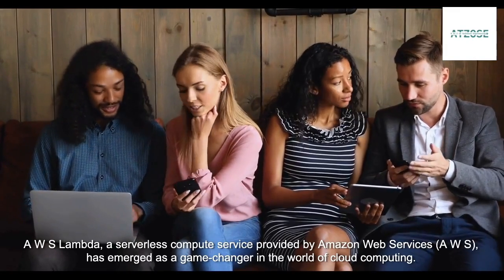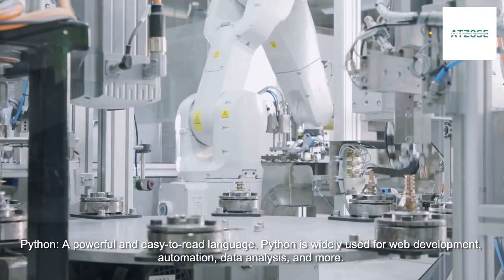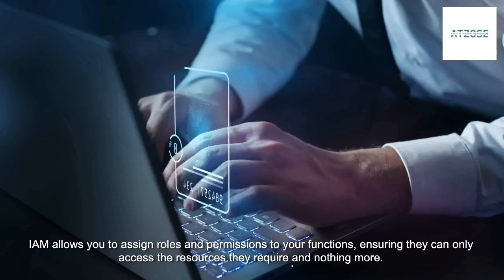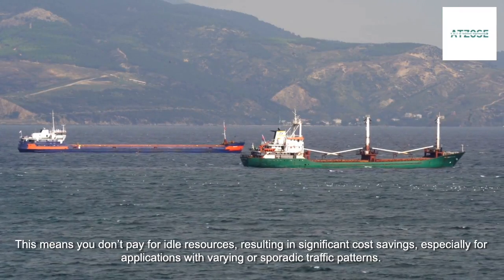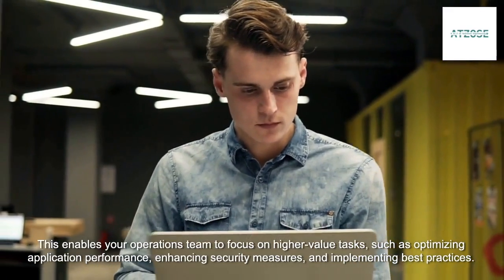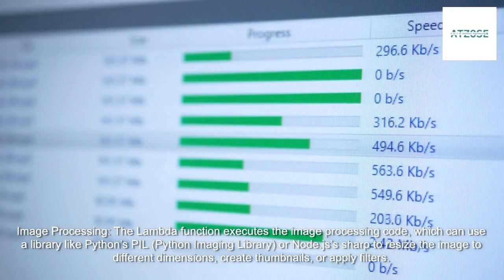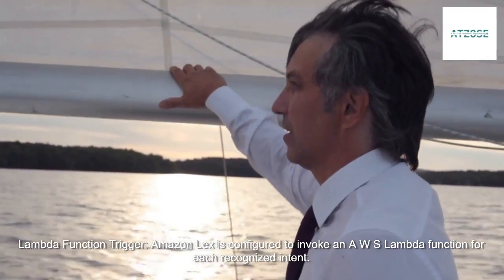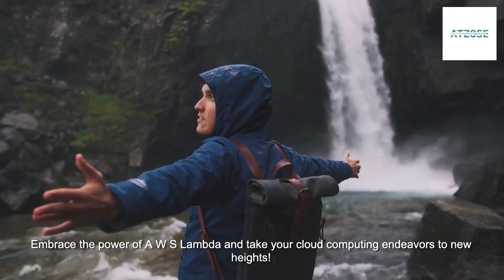Unleashing the Power of AWS Lambda: Features, Benefits, and Practical Examples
Hey friends, check out this informative video on the power of AWS Lambda! 🚀 Learn about its event-driven architecture, automatic scaling, and practical examples like image processing and chatbots.